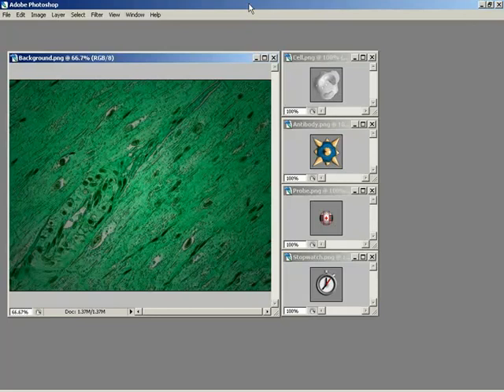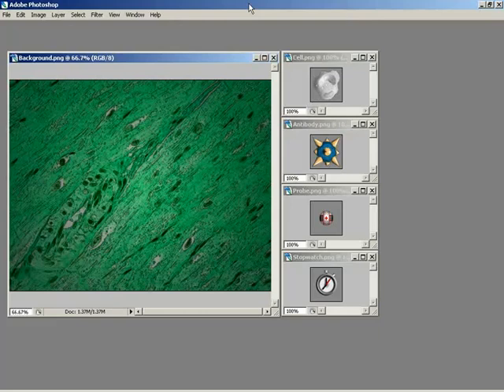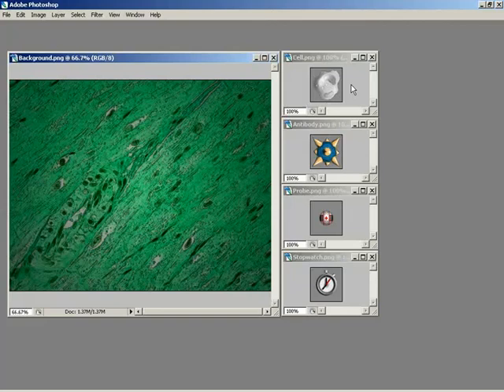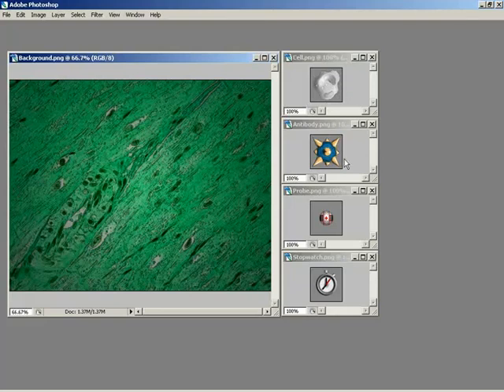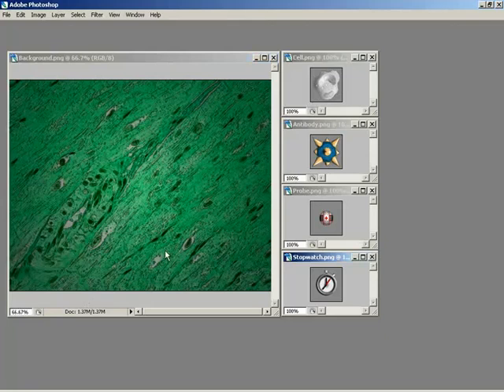🔴 Graphics Intro • Precision Game • XNA and C# Game Development • MonoGame • (Pt. 109)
Learn XNA (MonoGame) C# Programming - Precision Game - Graphics Intro.

This is an introduction to the graphics that will be used in the precision game and how to create them.

The culmination of XNA Xtreme 101 - Vol. 2 is the creation of the Precision game. This is a top-down 2D game making use of such concepts as object-oriented methodologies, moving and scaling sprites, accepting input from the player, and displaying text on the screen. Here, the viewer is forced to reach deep into their bag of knowledge gained over the course of Volume 1 and Volume 2. This full-featured game is not only fun to play, but will give the viewer a real taste of what goes into game development from the design to the implementation, and the viewer is even walked through the creation of the sprites used in the game.

This second volume of the XNA Xtreme 101 series continues with the foundation of programming with the C# language with over 50 hours of lecture. Volume II begins by expanding upon the C# language foundation already set forth in the first volume. You'll see how to work with variables, including predefined data types and value reference types.